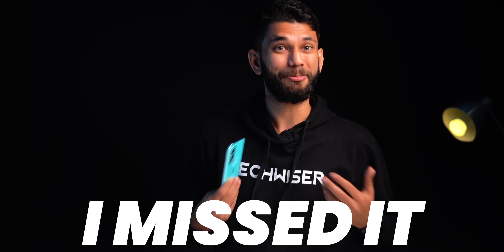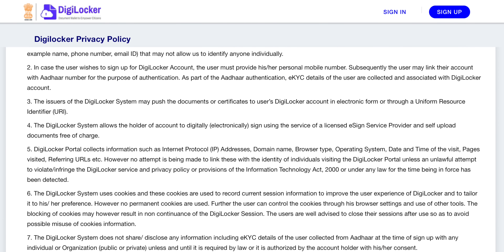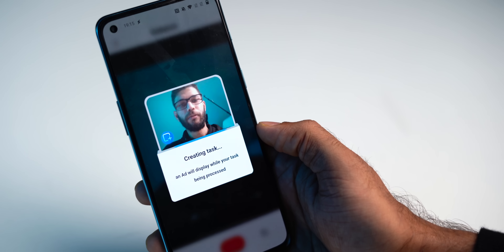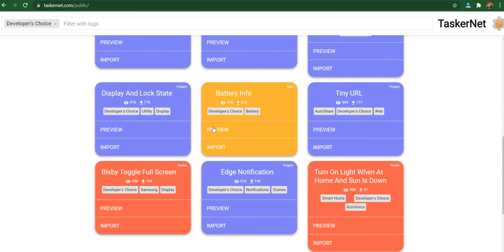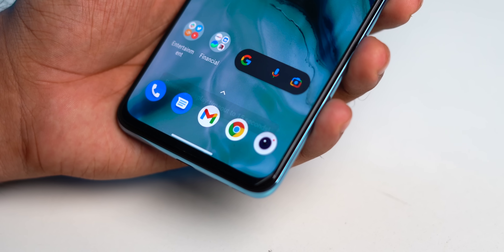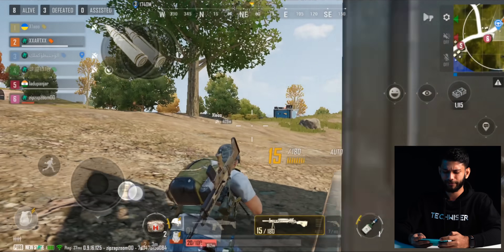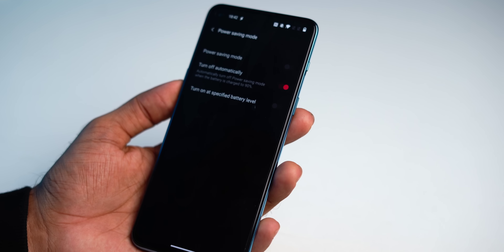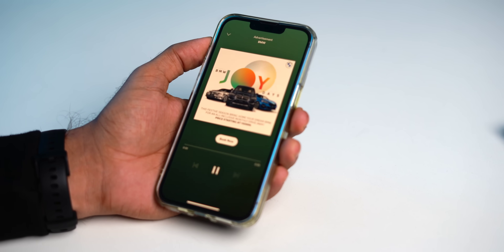This One is MINDBLOWING! Best Android Apps 2021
App 1